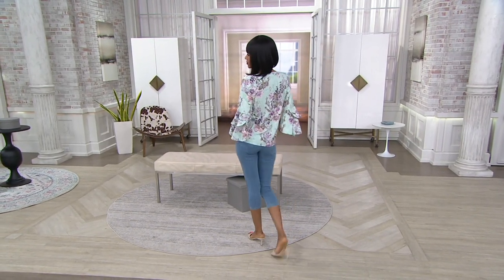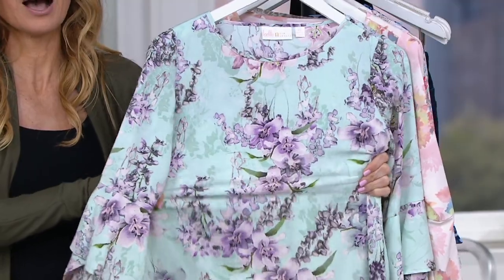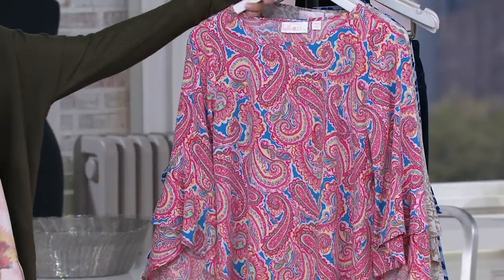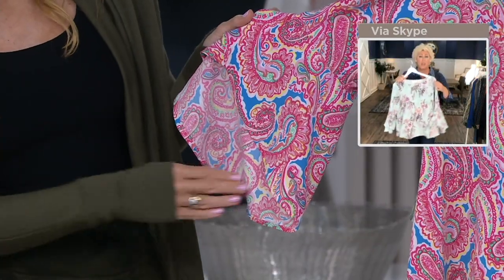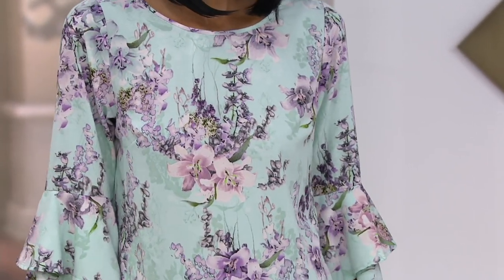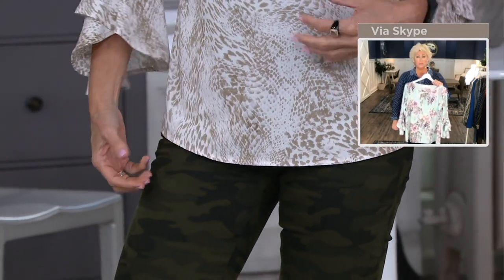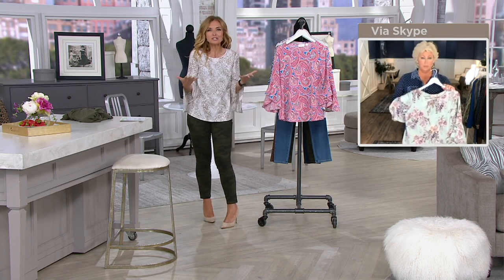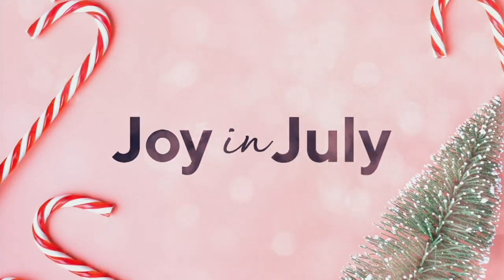Belle by Kim Gravel Printed Stretch Flutter Sleeve Top on QVC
Belle by Kim Gravel Printed Stretch Flutter Sleeve Top

Heart-fluttering fashion you'll love flaunting year-round, this flutter sleeve top is a sweet choice for dressing with white jeans and wedges. From Belle by Kim Gravel.